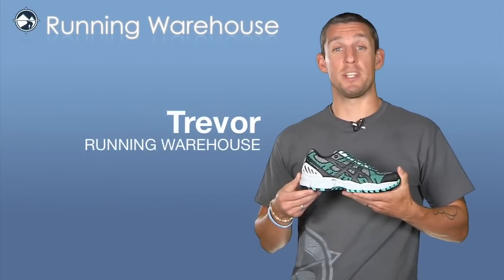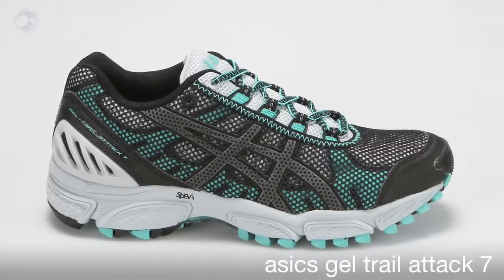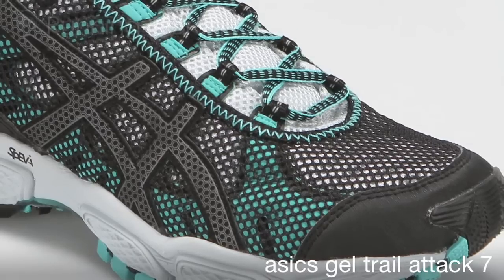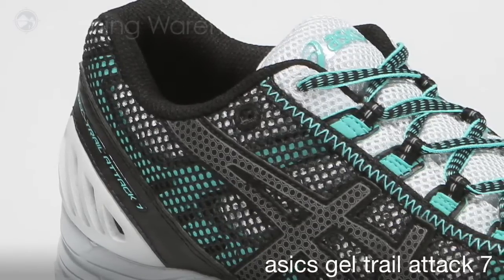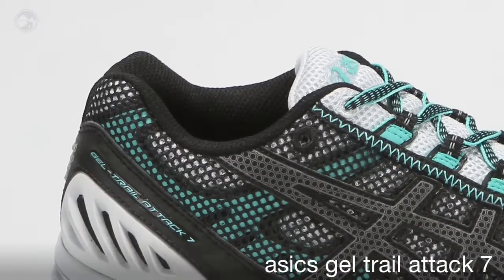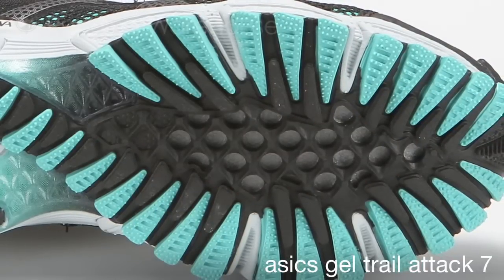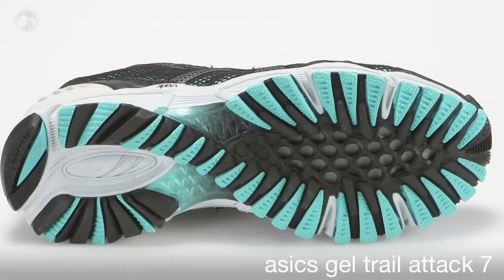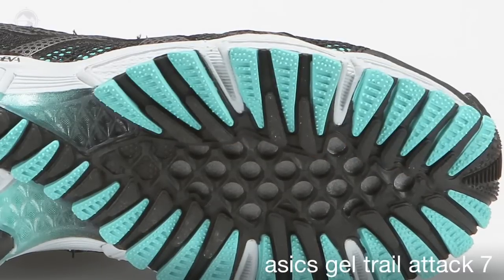Asics womens Gel Trail Attack 7